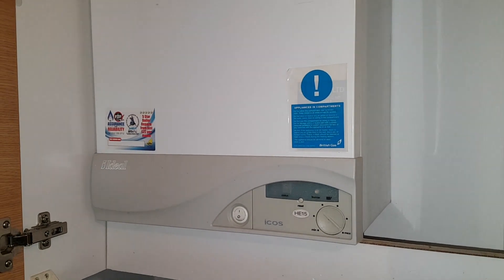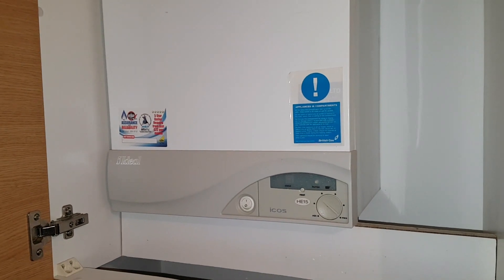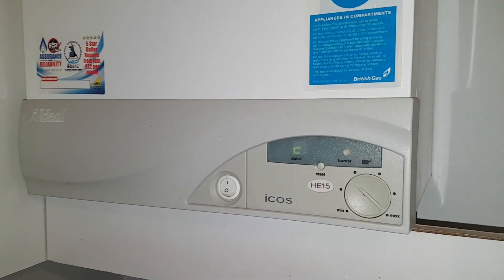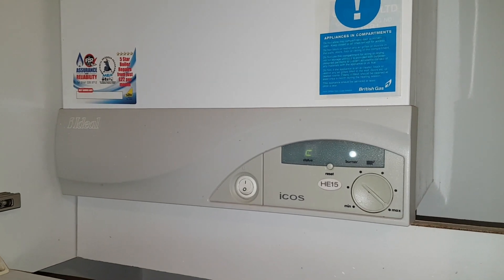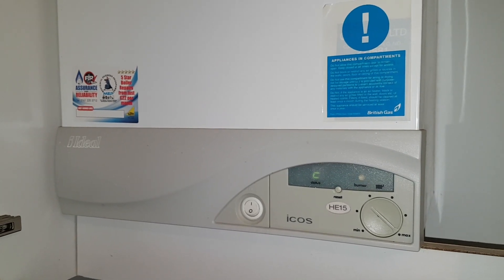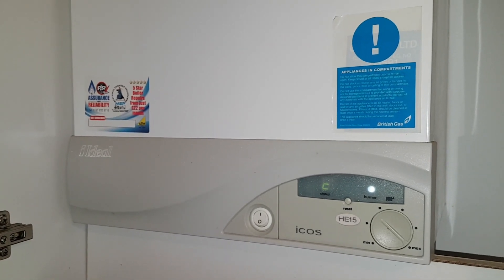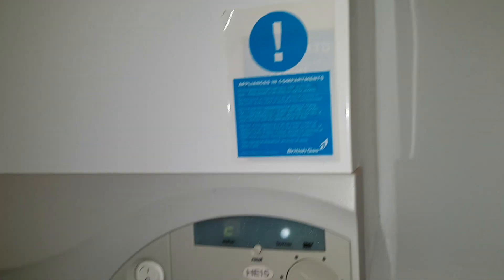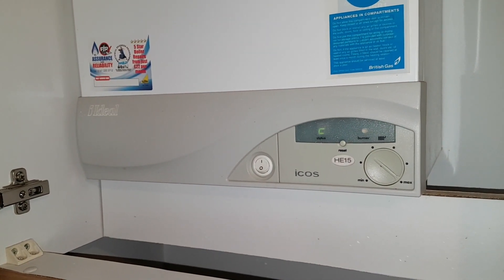Ideal Icos HE15 What Are The 2 Faults?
Translated titles:
Ideal Icos HE15 ¿Cuáles son las 2 fallas?

Ideal Icos HE15 Was sind die 2 Fehler?

Ideal Icos HE15 Quels sont les 2 défauts?

Icos ideais HE15 Quais são as 2 falhas?

आदर्श प्रतीक HE15 2 दोष क्या हैं?

Ideale ikone HE15 Wat is die twee foute?

Идеален Icos HE15 Какви са двете грешки?

Ideal Icos HE15 Quines són les dues falles?

Ideal Icos HE15 Jakie są 2 usterki?

Идеальные Icos HE15 Каковы 2 ошибки?